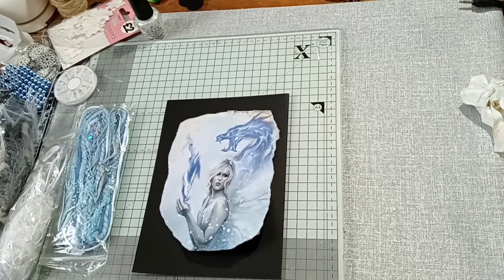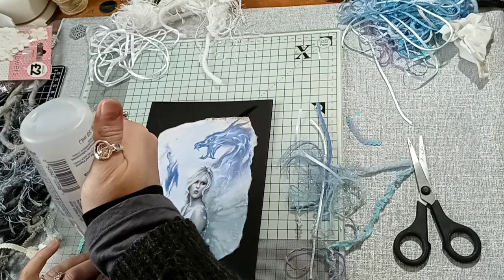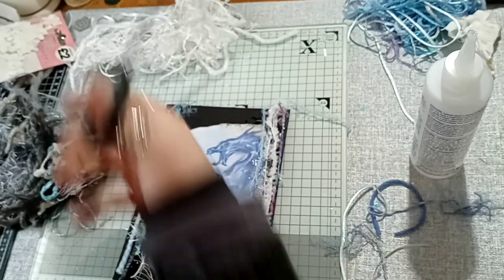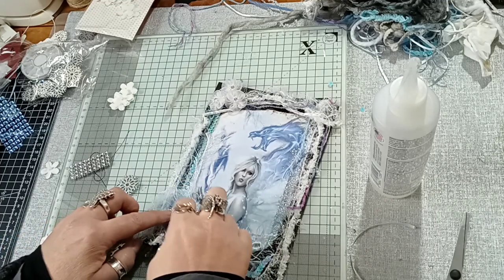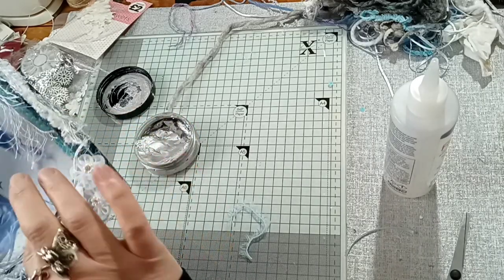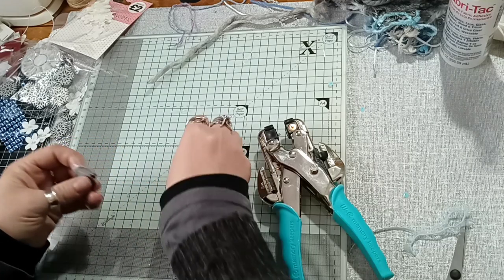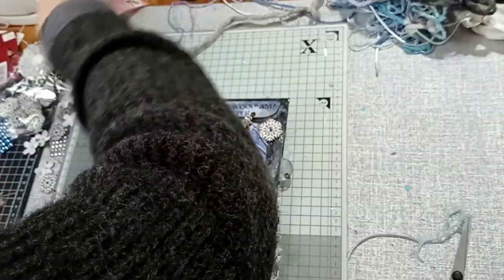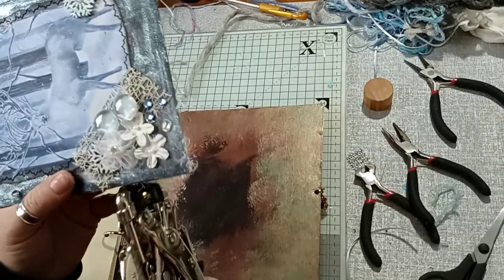Enchanted Forest junk journal Part 10 :Tutorial on Ring Binder Junk Journal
second page of winter divider.